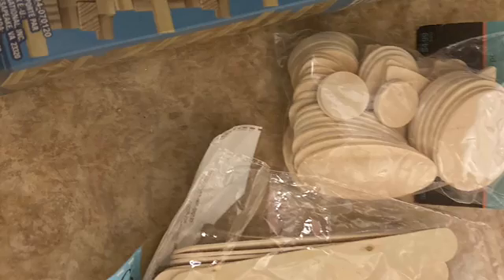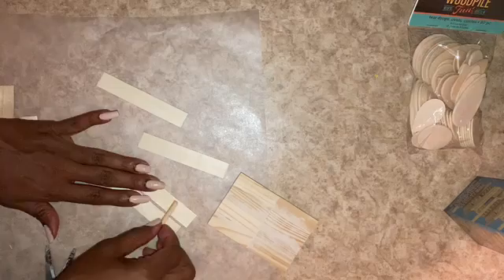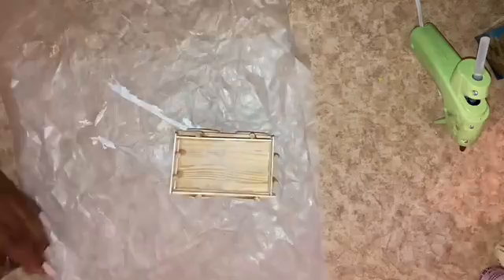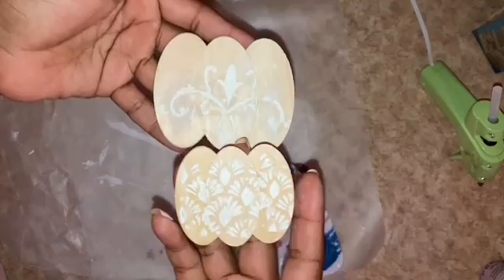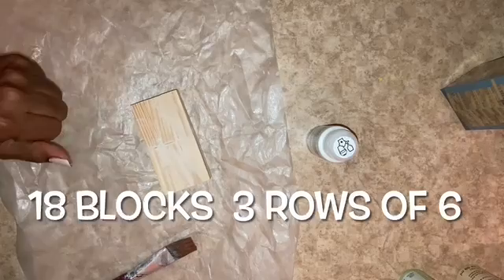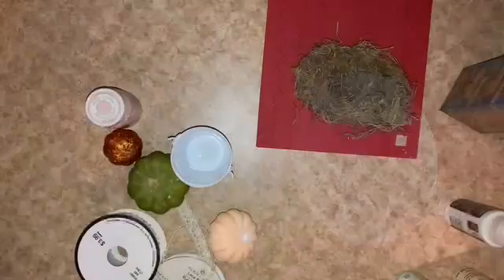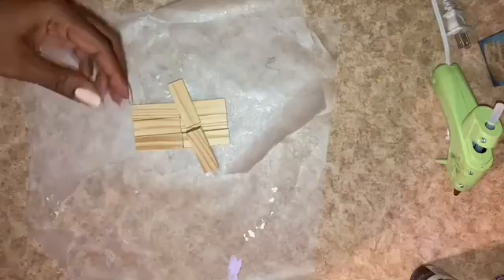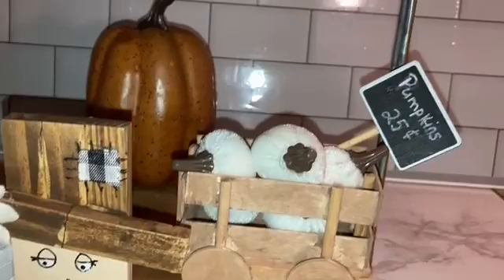5 High End Fall Tiered Tray Diys Crafted by Corie Minis Challenge l DollarTree Diy Crafts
Crafted by Corie Minis Challenge the Fall edition , I have 5 beautiful Fall themed diys for a tiered tray for you. Links for Corie and the playlist below.